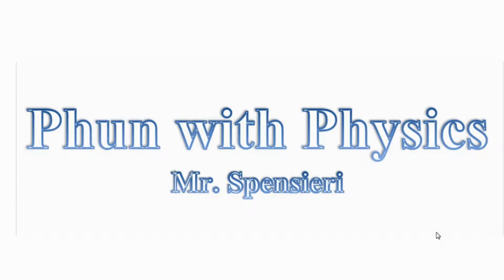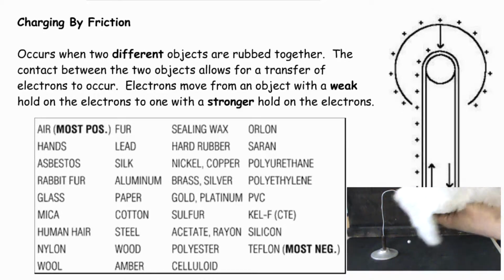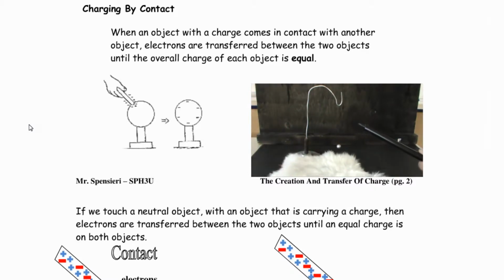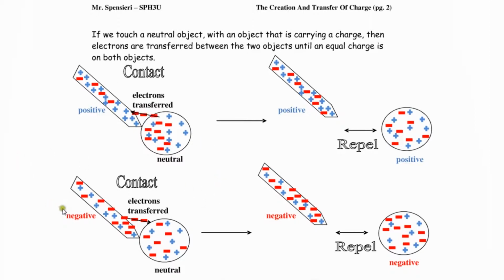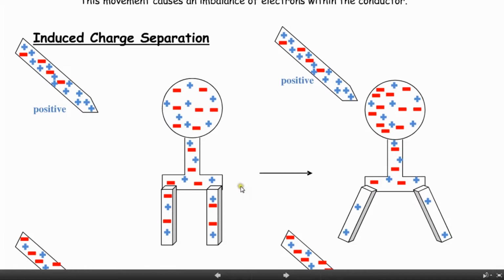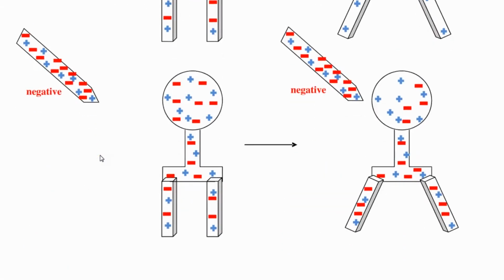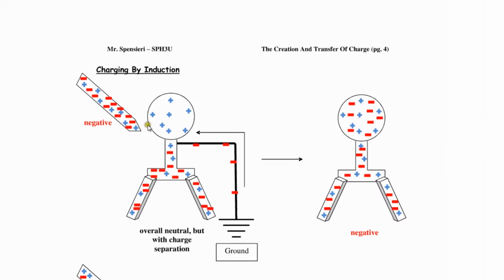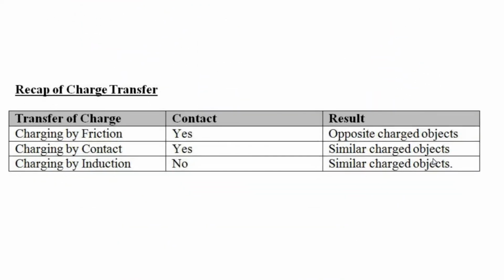5.02 - The Creation And Transfer Of Charge